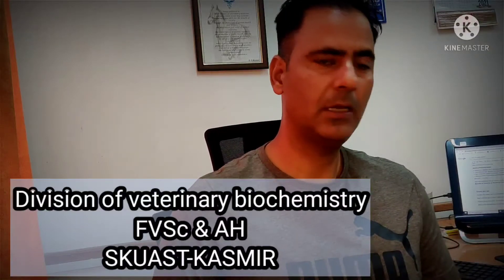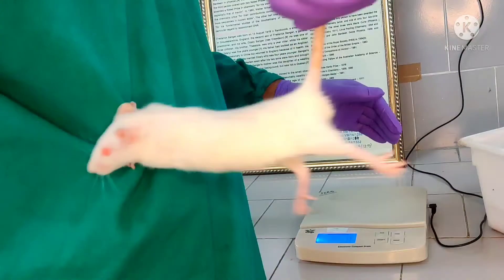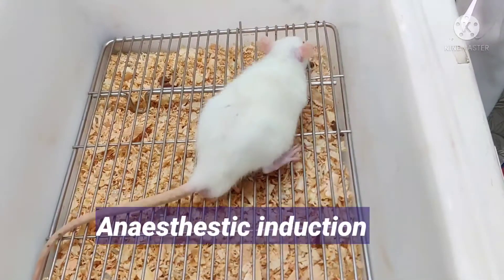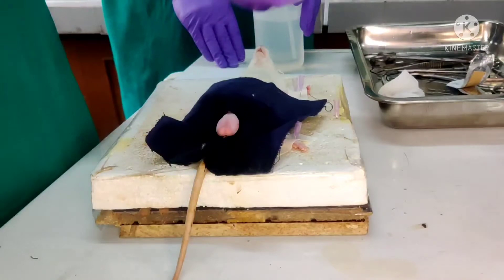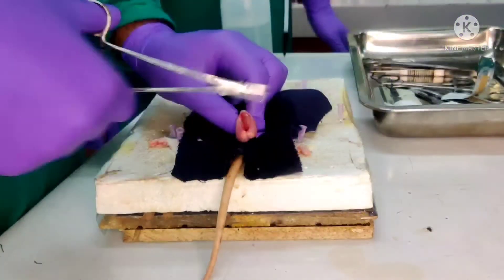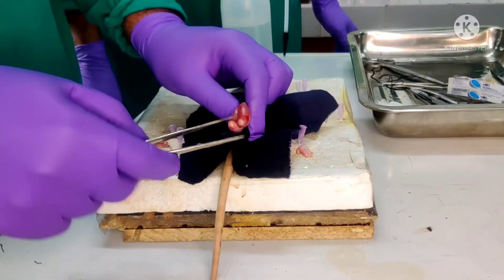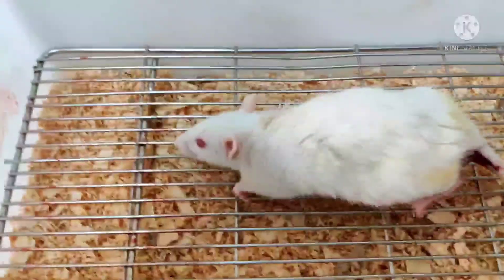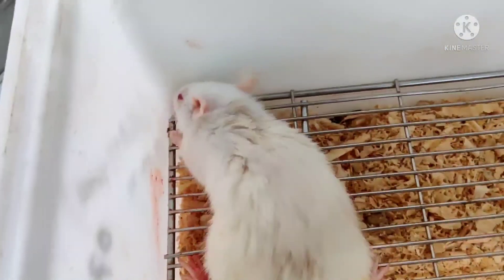Castration/Neutering of Rat by Dr Shahzada Mudasir Rashid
Castration of male rats. Rat Surgeries